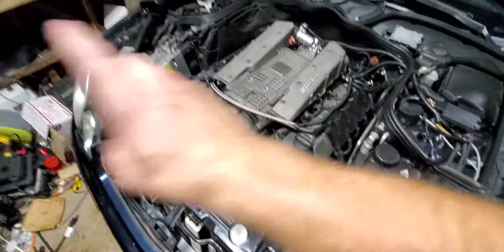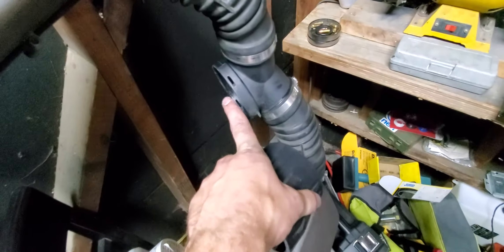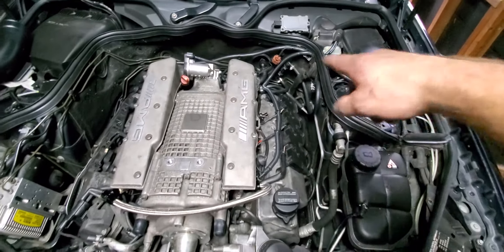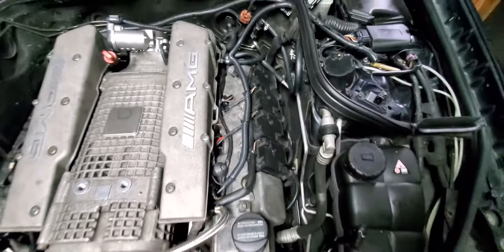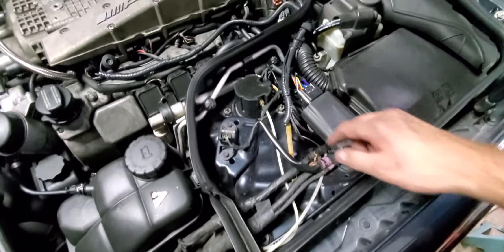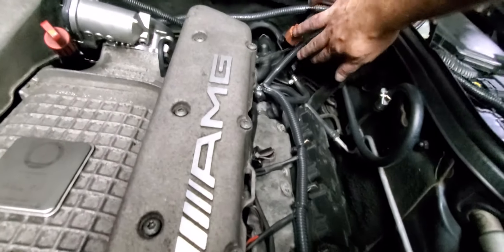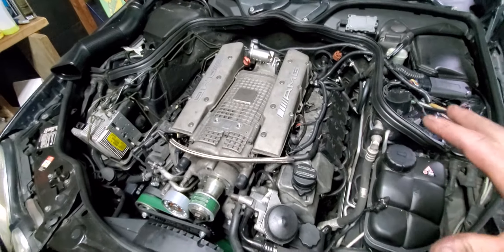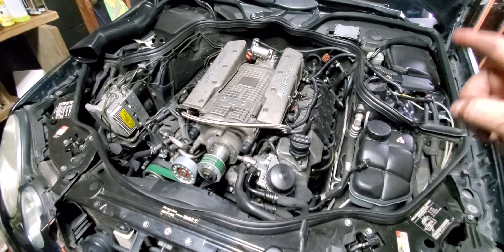W211 E55 AMG ready for a tune!